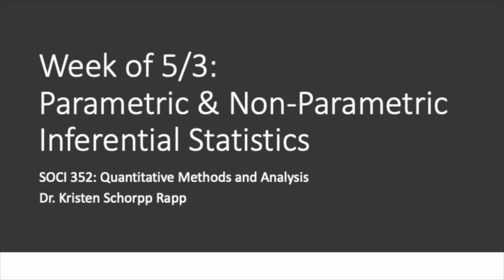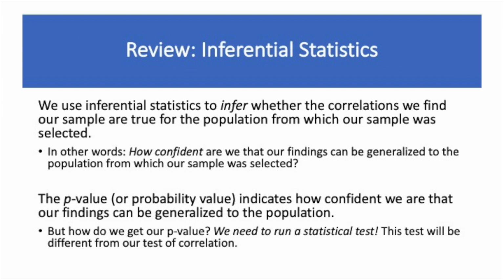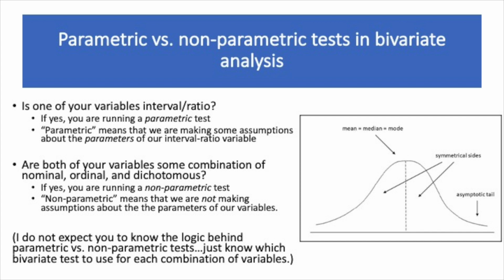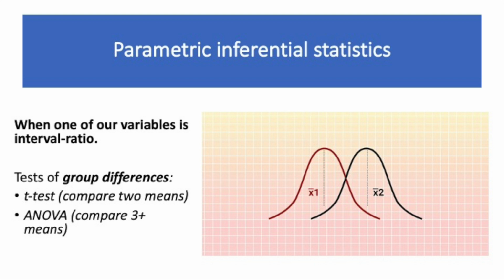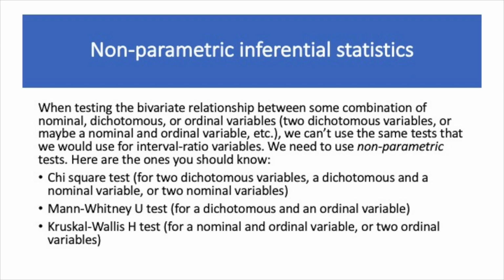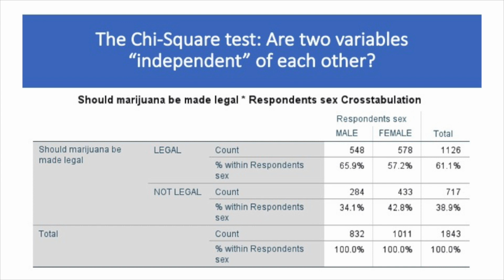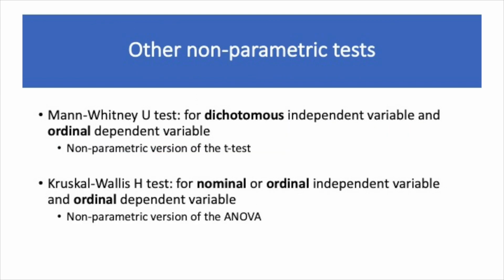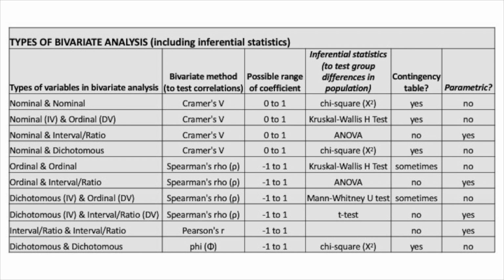SOCI 352: Week of 5/3: Parametric and Non-Parametric Inferential Statistics